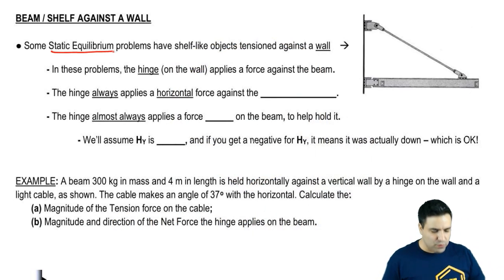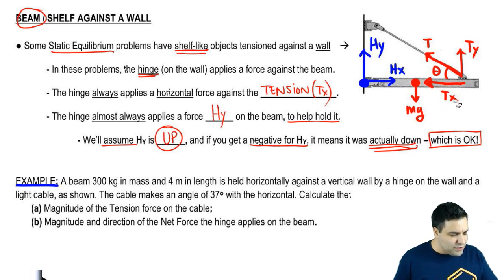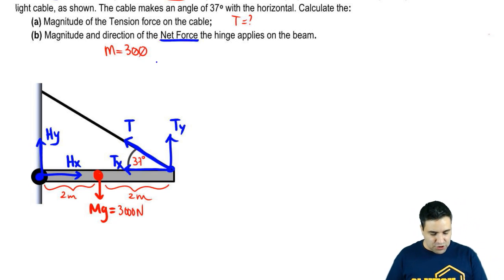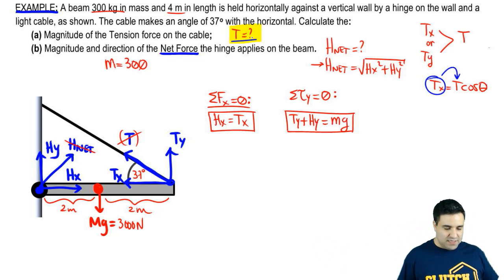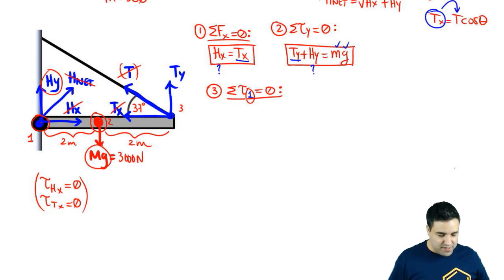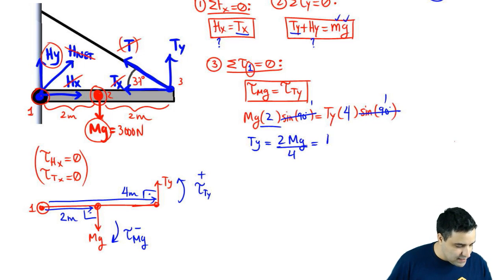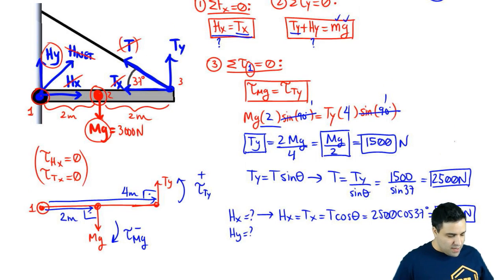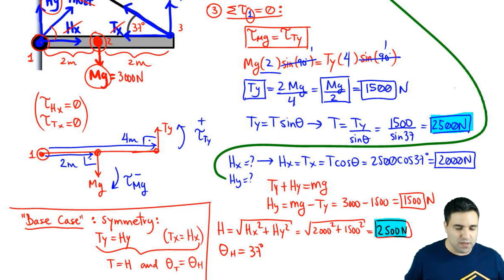Beam Shelf Against a Wall